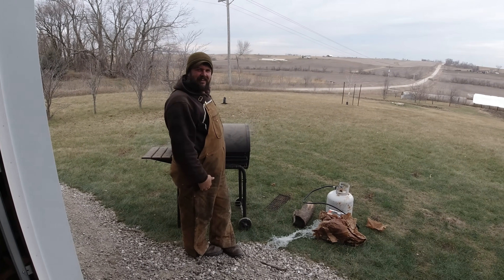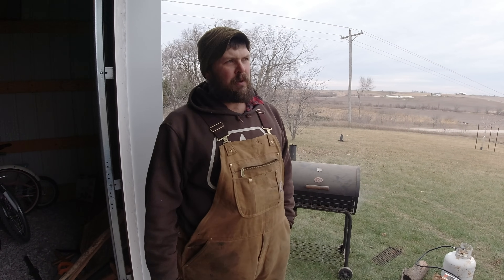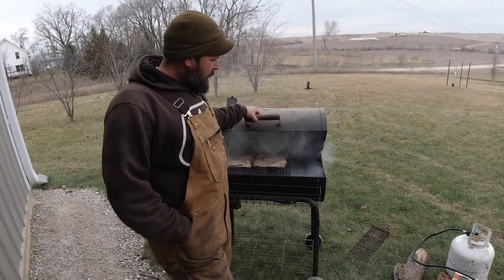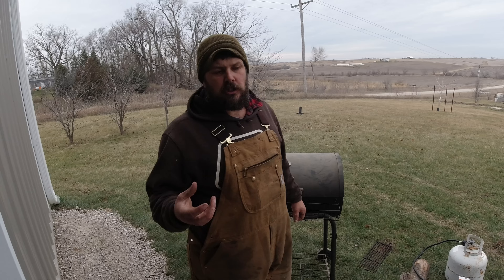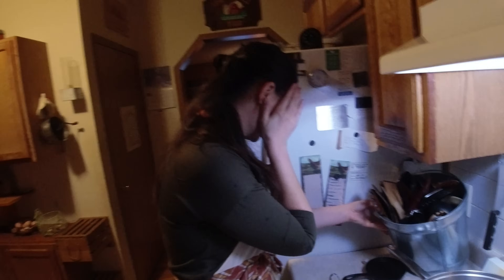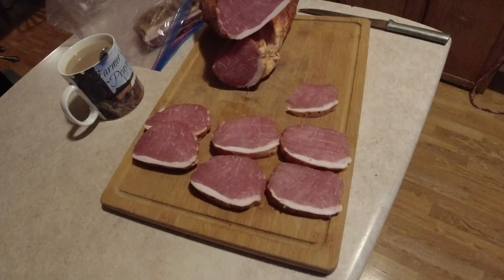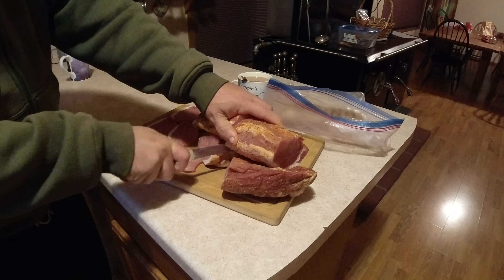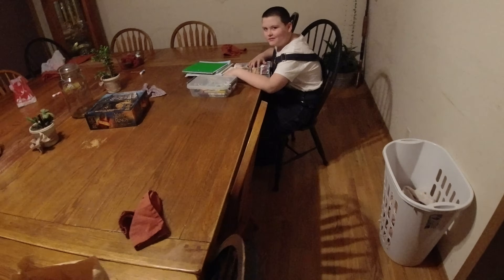Curing and Smoking Meat | A Giveaway!